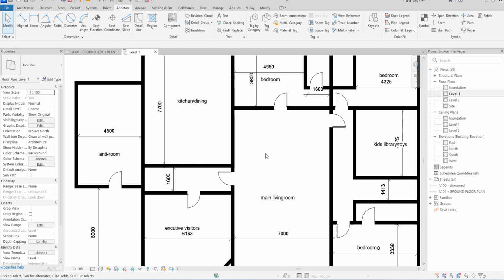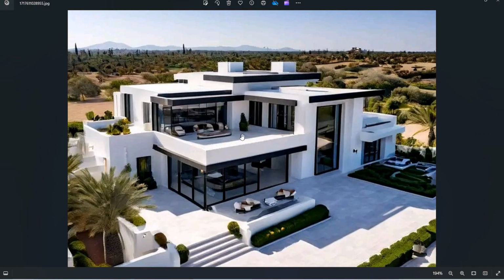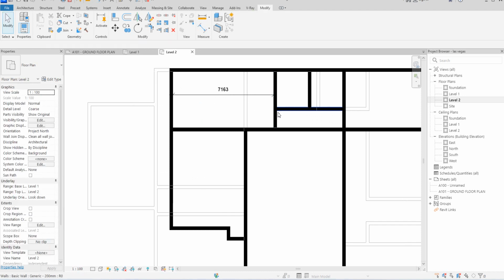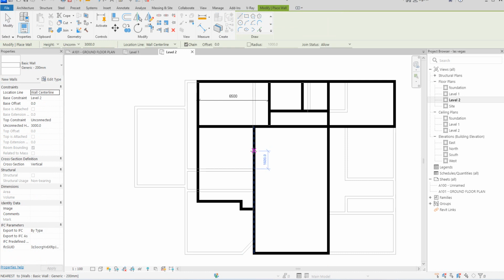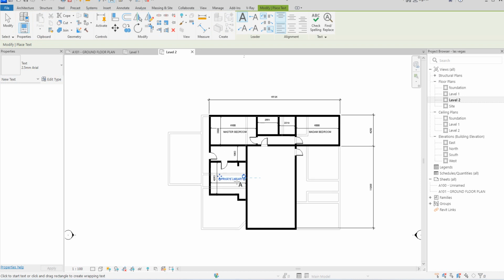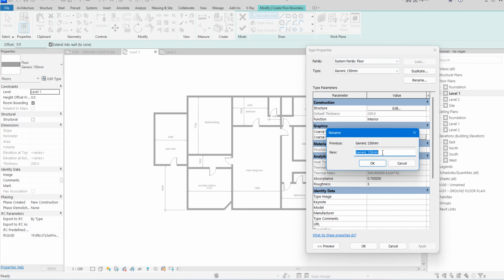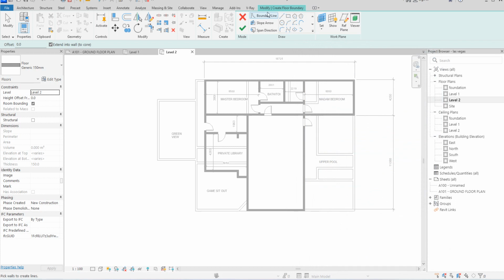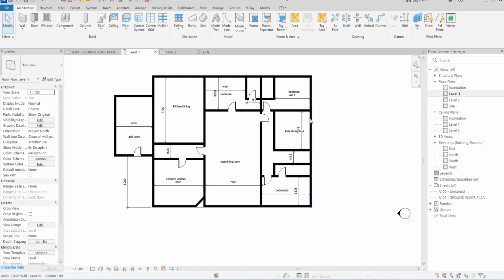#2 HOW TO CREATE CONCEPT PLANS FROM 3D: Las Vegas : REVIT 2025 TUTORIAL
Open a free US-based USD account on Cleva to receive and save USD. Cleva Banking is definitely a game changer!